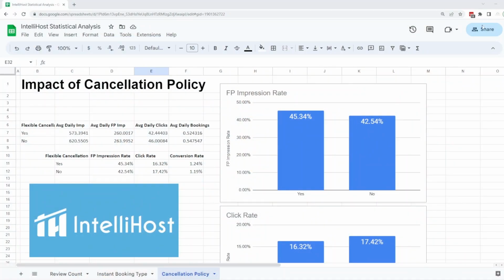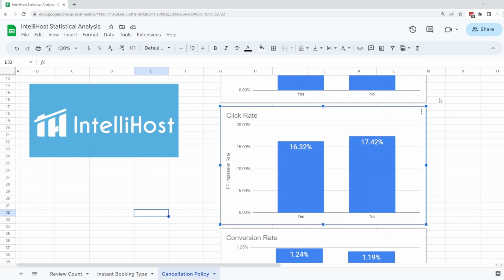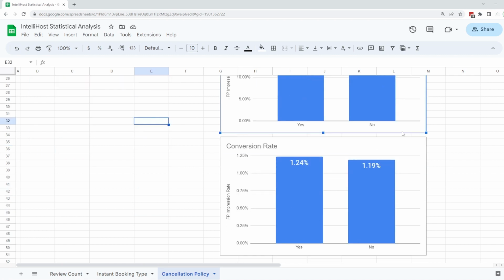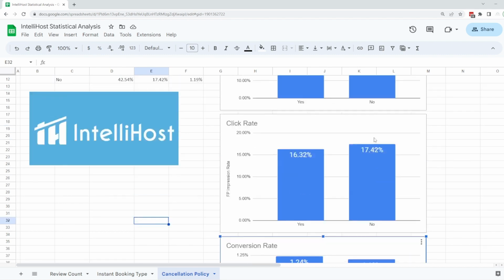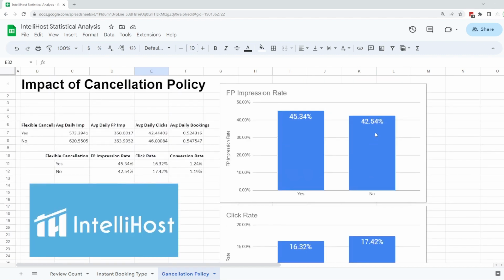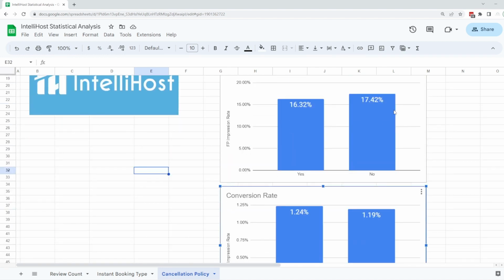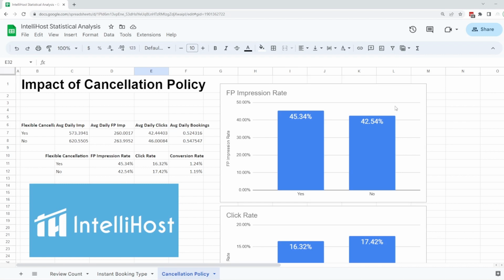Should You Have a Flexible Cancellation Policy For Your Listings?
Please keep in mind that all rentals and listings are different, in different areas, with different demand. If you'd like to test whether or not changing your cancellation policy is beneficial for your properties, don't forget use IntelliHost's (intellihost.co) change tracker tool so you can measure the results!